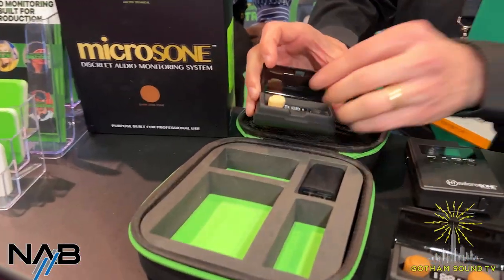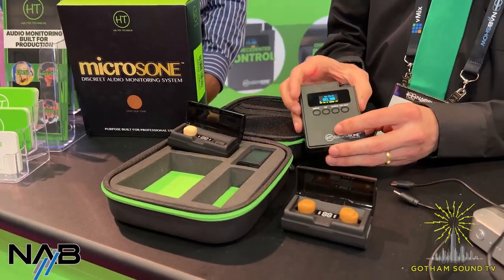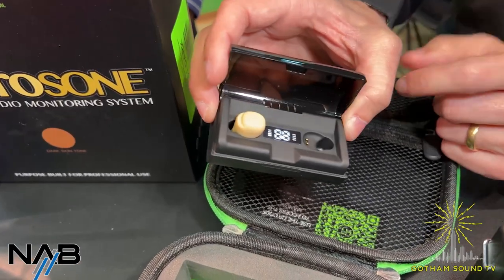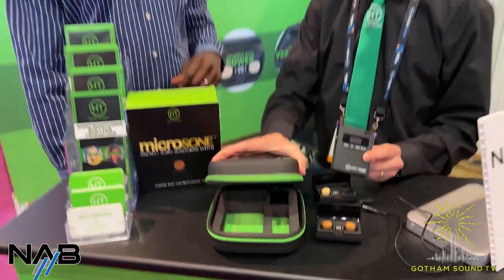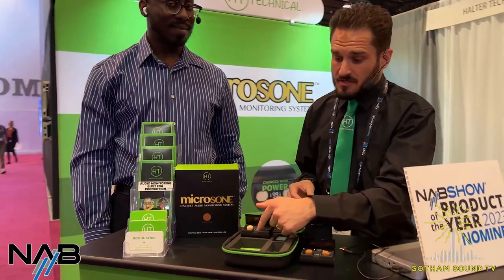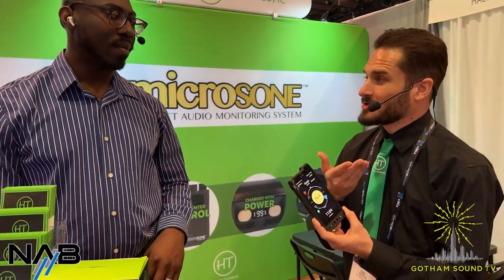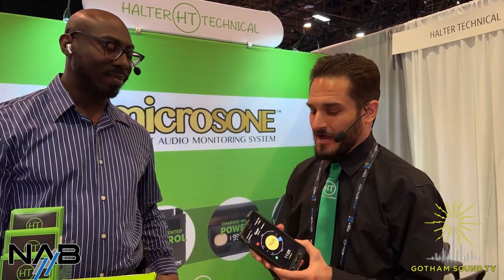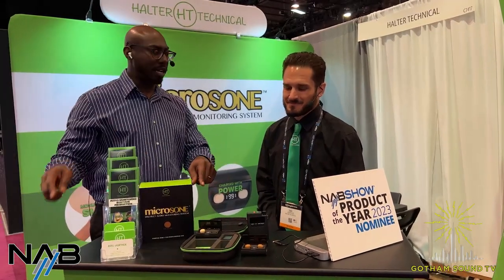NAB 2023: Halter Technical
Doc Justice shows off the Microsone Audio Monitoring System and its Bluetooth integration options.